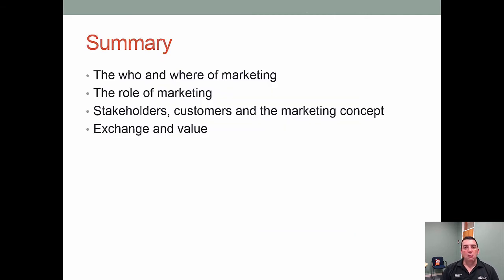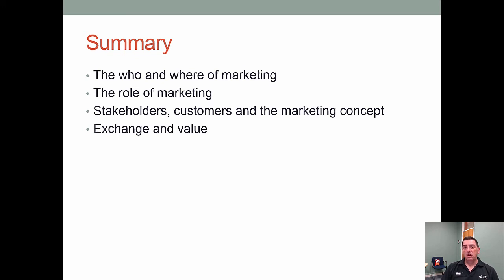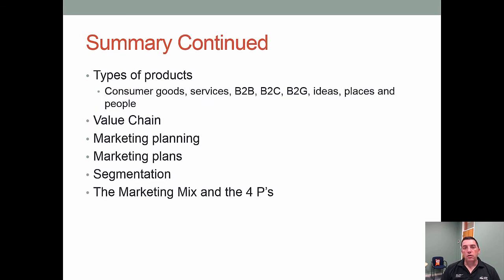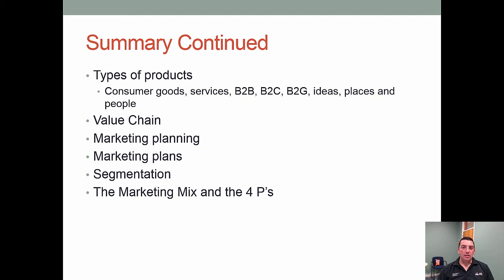Week 1 Summary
Welcome and week 1 - exchange and value